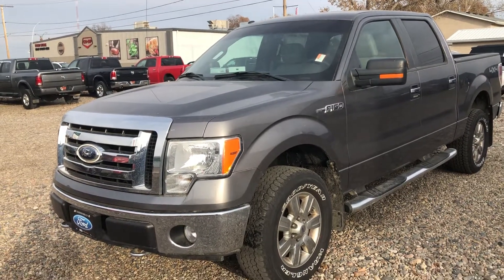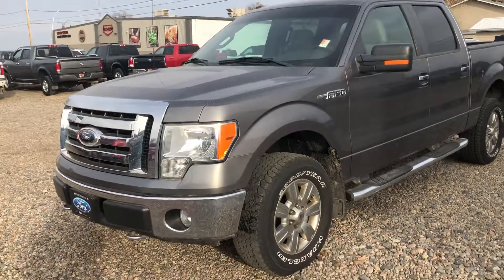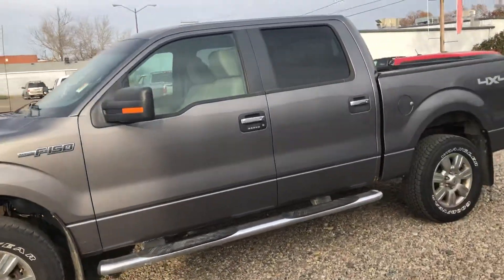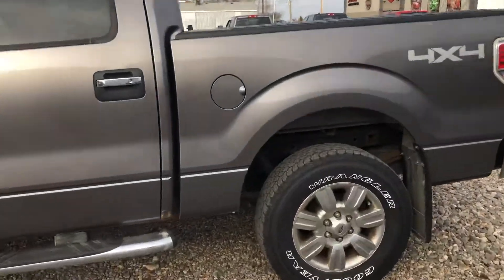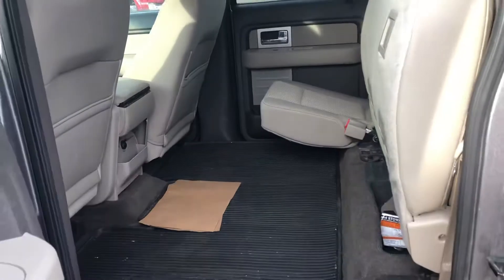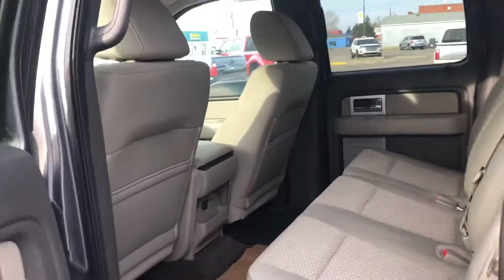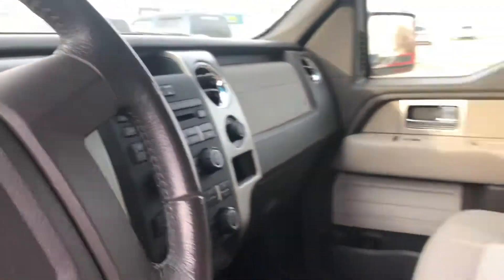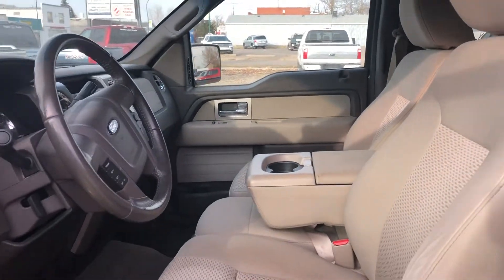Hey Scott, have a look at this 2009 F150